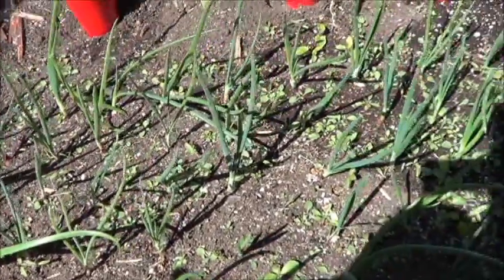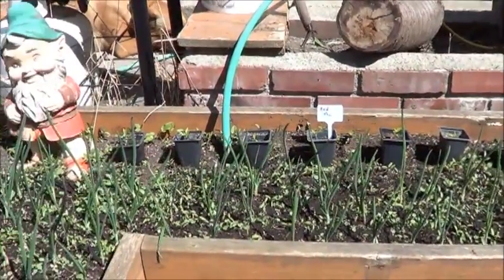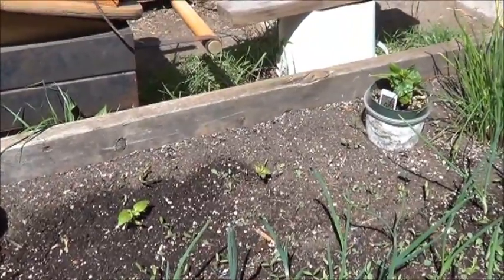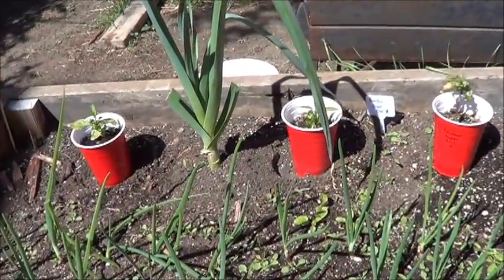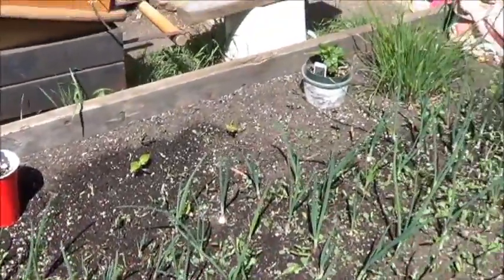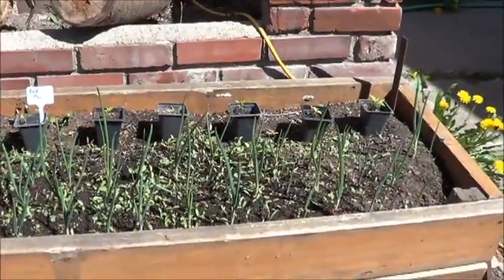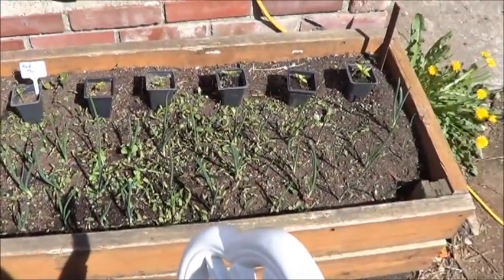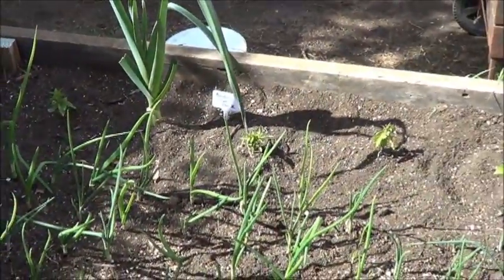Ending April in the Gnome Garden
Ah what a beautiful morning to get some weeding done in the garden!  The cloud that threatened me overhead never did get around to unleashing anything useful but still provided me with a good fire to 'get 'er done!'
Hard to believe that it's only been about a week since Chox & I sat and weeded out that little raised bed garden by the weed covering it had when I started today!  Worked up to near a quarter of one of my square buckets by the time I was finished, crazy.
Since those beans, probably at least 5 years old by now, never did get around to sprouting I've decided to fill that empty space with peppers!  Somehow I bet you're not really too shocked to read that, are ya?  Along the shed in a box side I have planted 13 red thai chili plants grown from market seeds saved a few years ago.  Along the greenhouse side there are now 3 of the second generation of freak peppers, these ones looked like the super chili peppers but started of a cool shade of purple instead, and a few mini sweet bell type peppers.  I was thinking that if those could get big enough maybe I could even bring one in to overwinter it!  I have a plan this time around and the aphids will NOT have their wicked way with my houseplants.  You know, never give up & never surrender and all that ...
Anyway, I think that little gnome bed in our garden is coming along quite nicely.  Starting to look more like a 'real' garden every day!